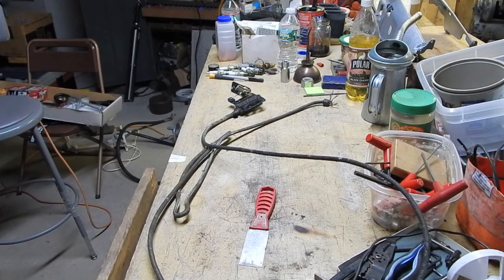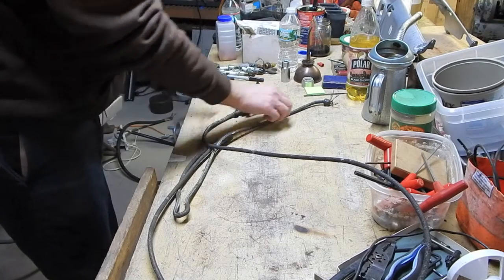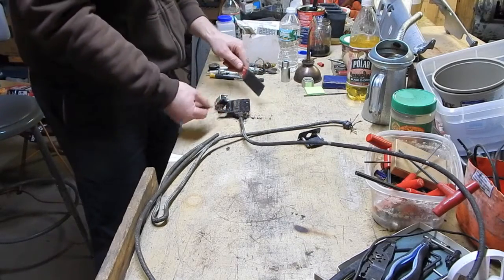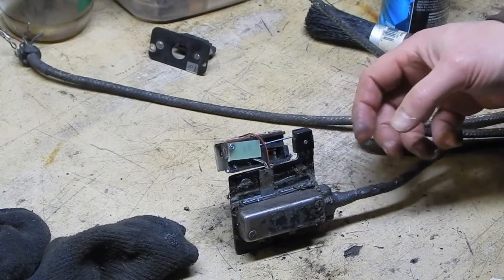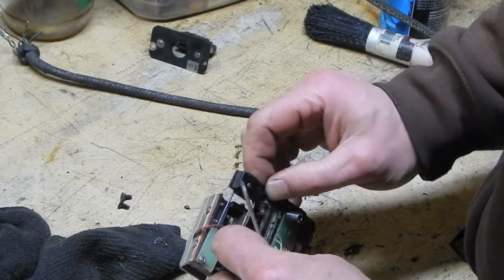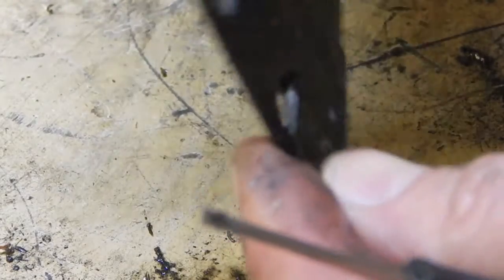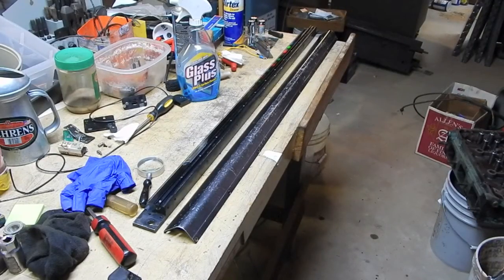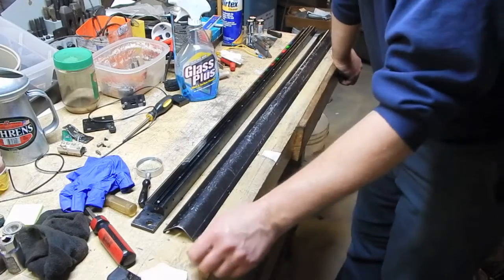The Dynamic Research DRO Part 6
I decide to clean up one go the DRO scales, and end up completely taking it apart.